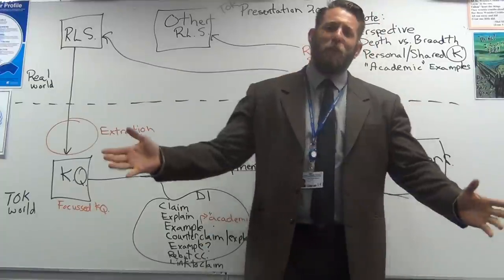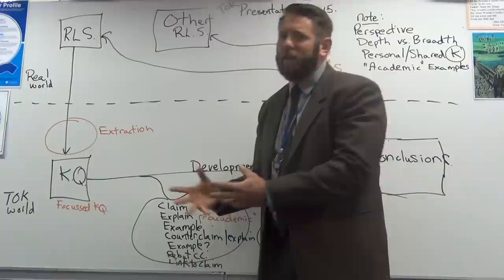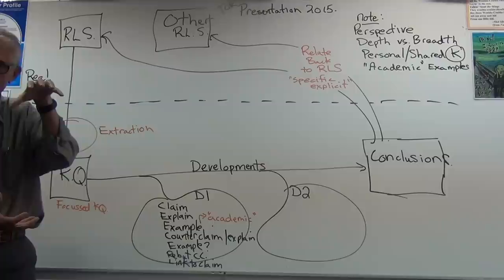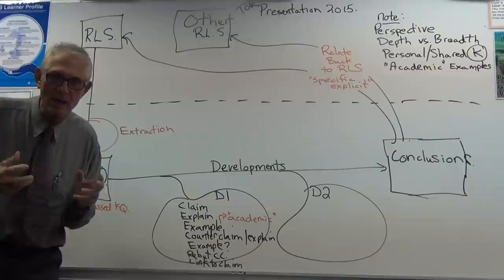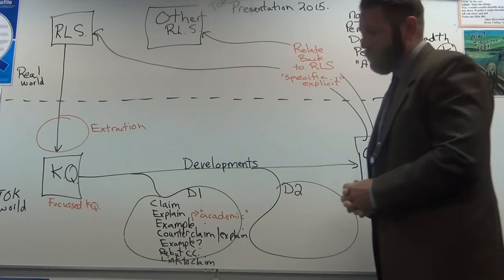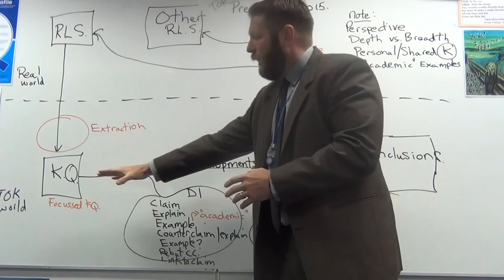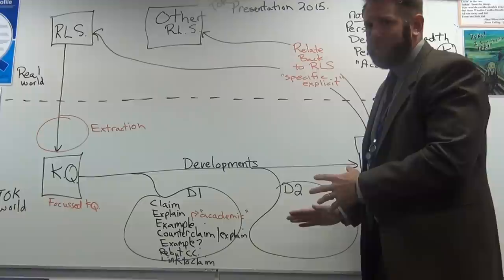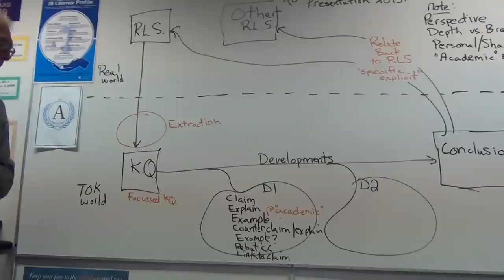TOK Presentation Model 2015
Mr Coole and Mr Hellner's TOK presentation model for first examination 2015.